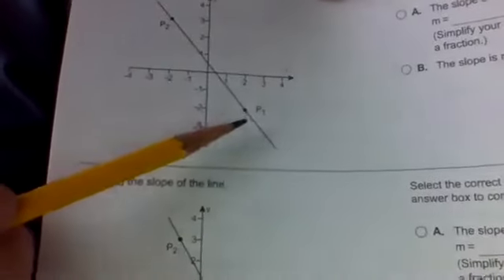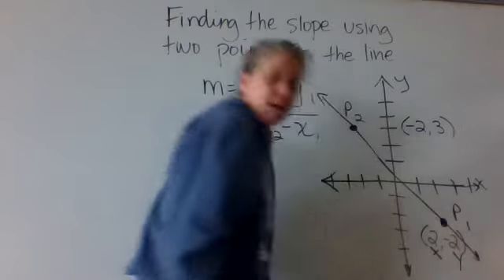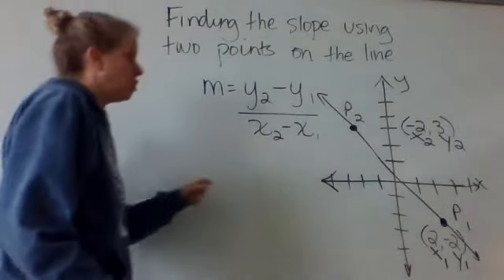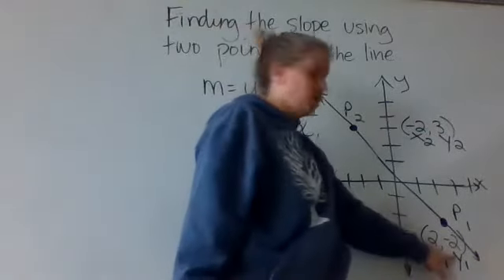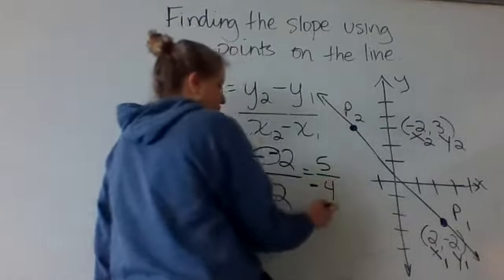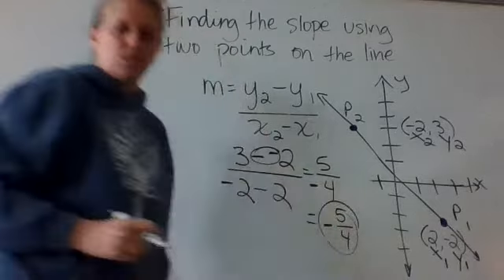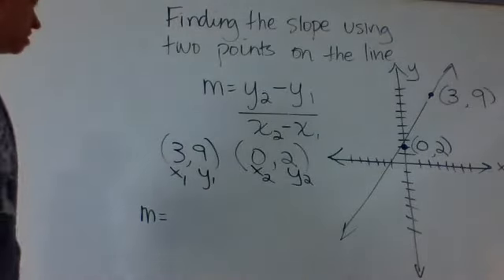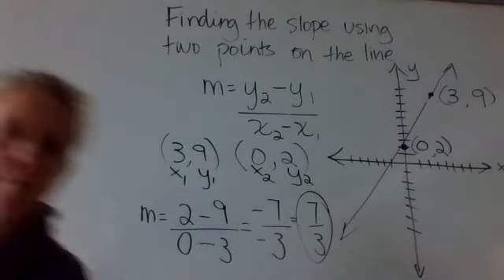Support for 7.5